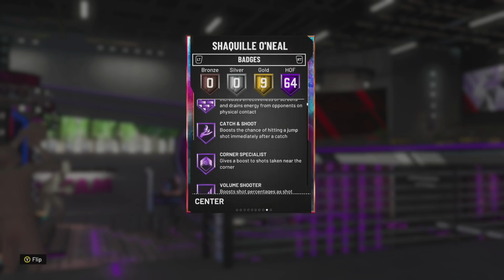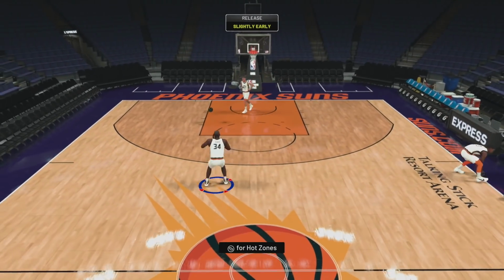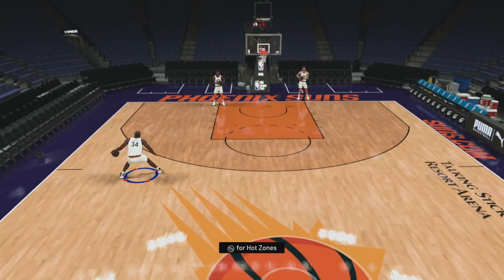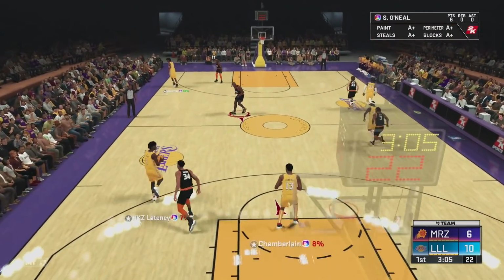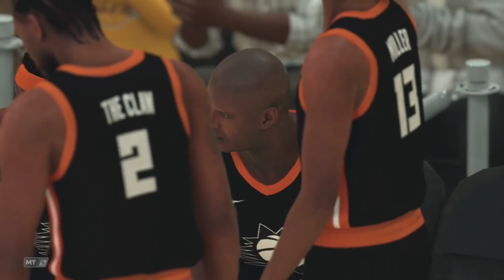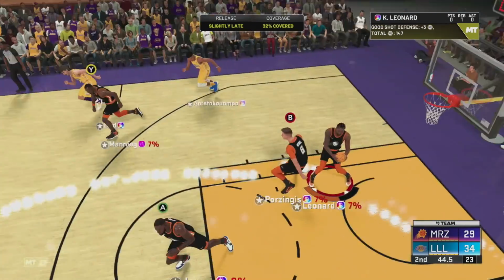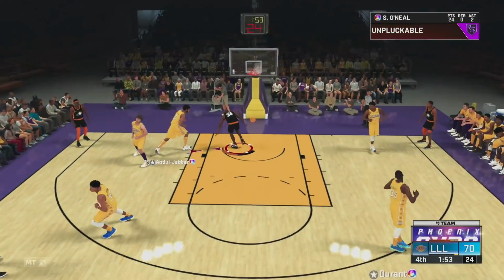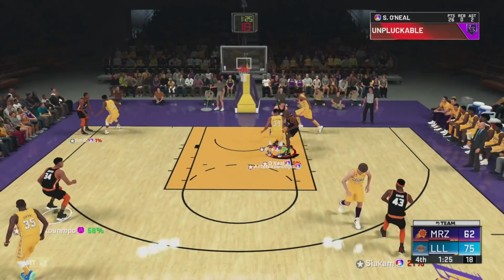*GOAT* GALAXY OPAL SHAQ GAMEPLAY!! Incredible But Is It WORTH THE UPGRADE In NBA 2k20 MyTEAM??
*GOAT* GALAXY OPAL SHAQ GAMEPLAY!! Incredible But Is It WORTH THE UPGRADE In NBA 2k20 MyTEAM?? In this video we play a game of nba 2k20 myteam using the new galaxy opal shaq. this galaxy opal shaq is one of the best centers in nba 2k20 myteam. this galaxy opal is part of the flash set and is one of the best overall cards in nba 2k20 myteam. This is one of the first galaxy opal 99 overall centers in nba 2k20 myteam. This galaxy opal shaquille o'neal has a 3 pointer and is now able to be one of the best centers in nba 2k20 myteam with this high 3 point rating as well as the gold quick first step badge.